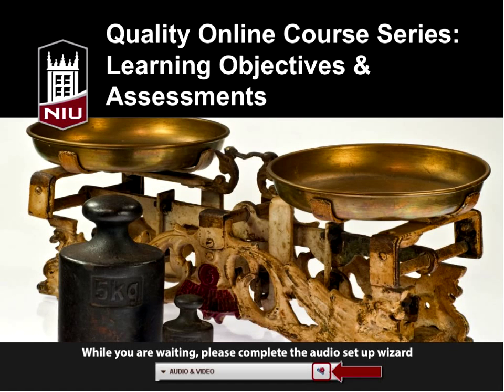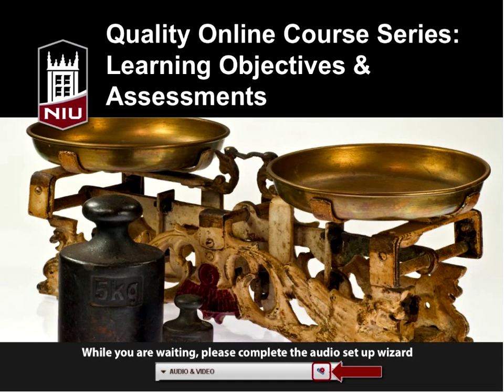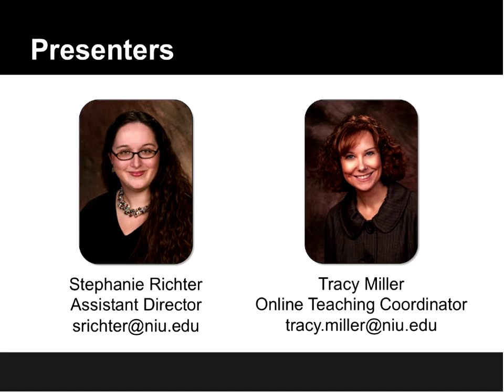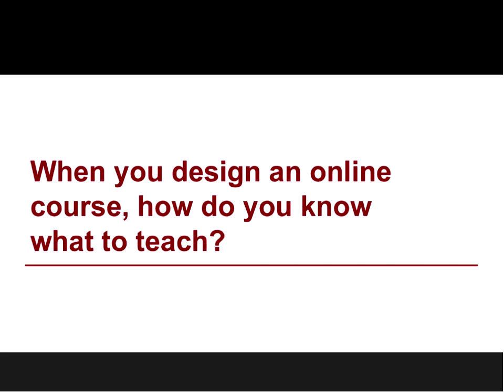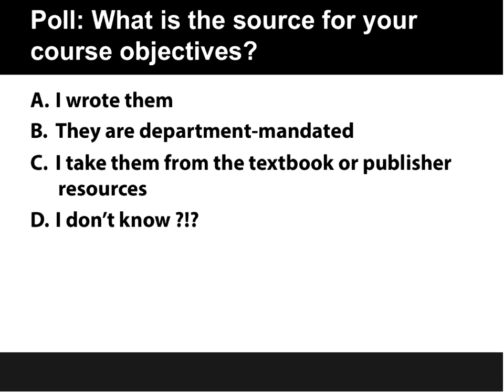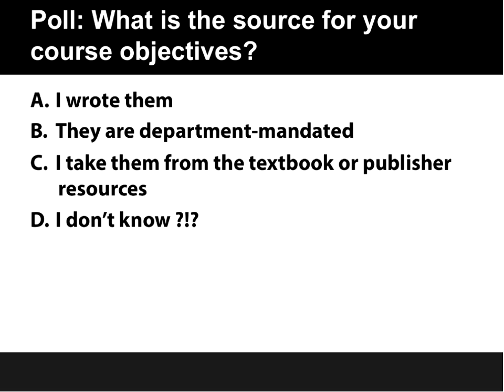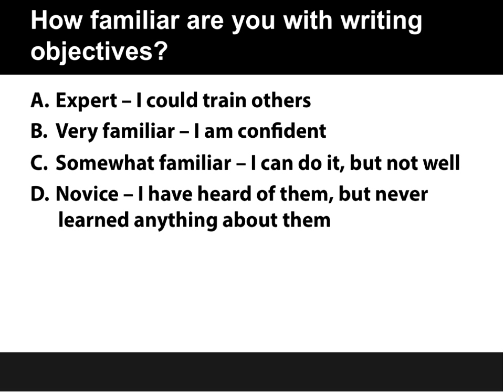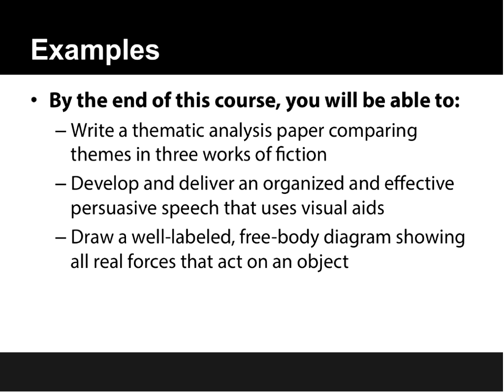Quality Online Course Series: Learning Objectives & Assessments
In an online course, it is important for students to know the goals of the course and how they will achieve them. Clear learning objectives establish a foundation upon which the rest of the course is built, and assessments evaluate student progress in achieving those objectives. In this online workshop offered 2/13/15, you will learn to write student-centered module-level learning objectives that align to course-level learning objectives, to design assessments that measure the stated learning objectives, and to establish clear policies and criteria for grading.